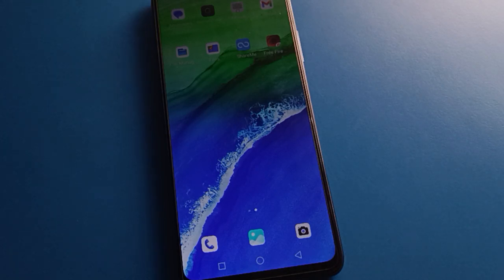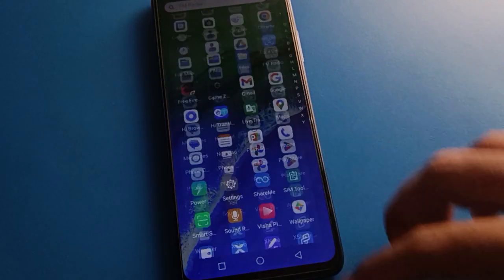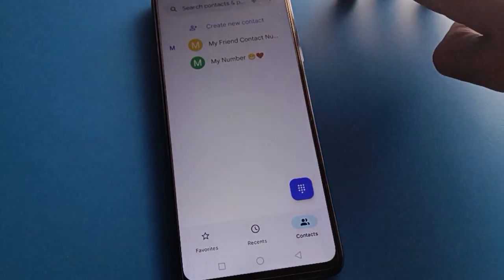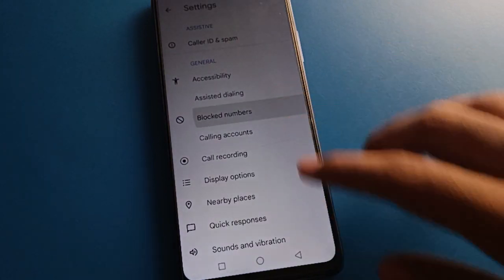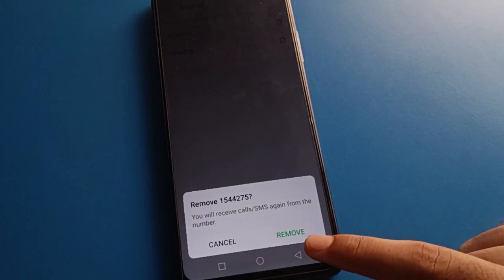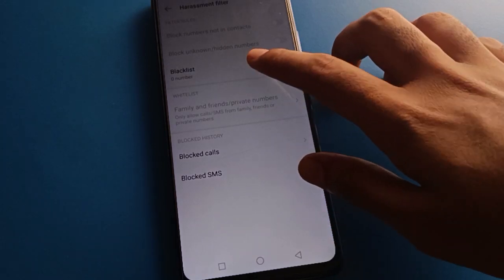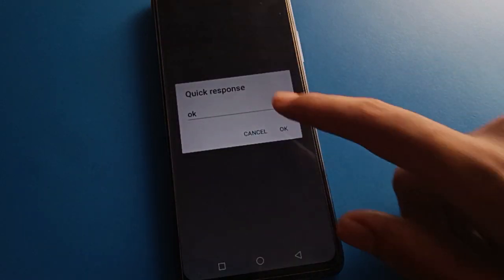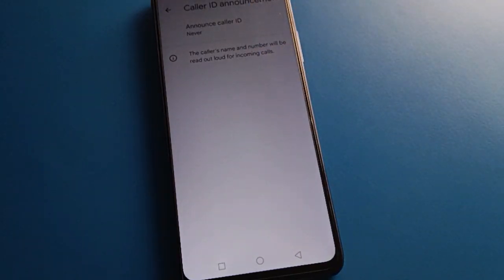call setting infinix note 12 pro 5g, how to unblock contact number